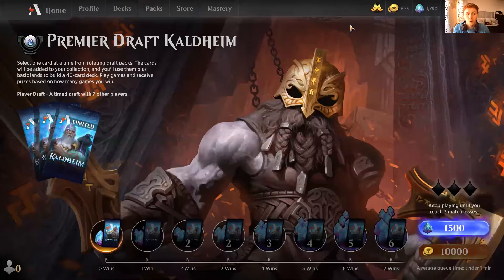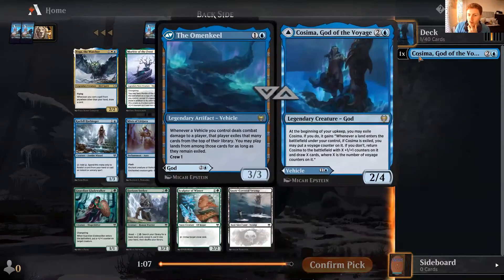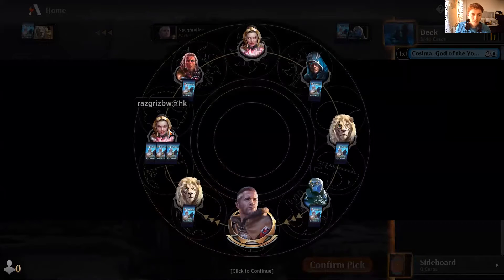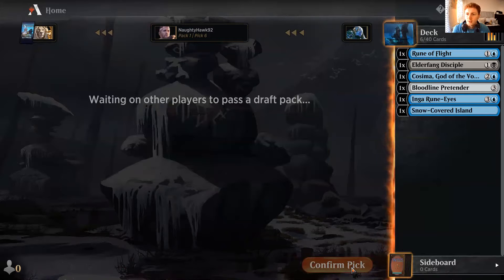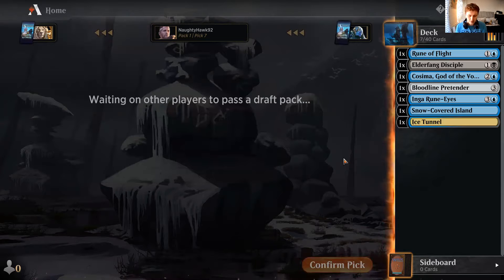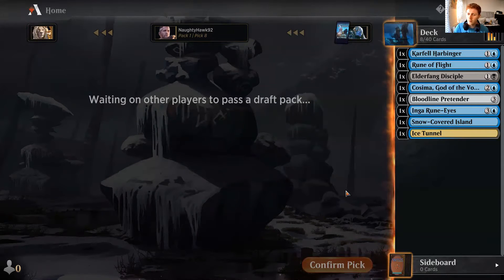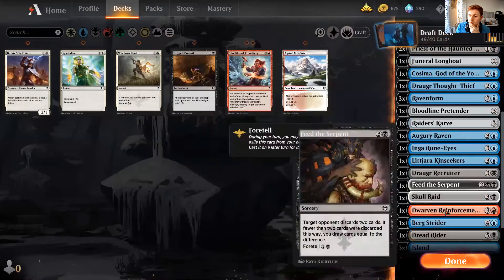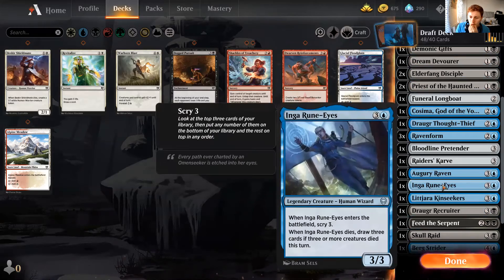MTGA - CAJS - Kaldheim Premier Draft 2! - Part1/2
Jon uses the winnings of the last draft event to enter again and once again tries not to "base everything around the first rare". when WILL he learn?!